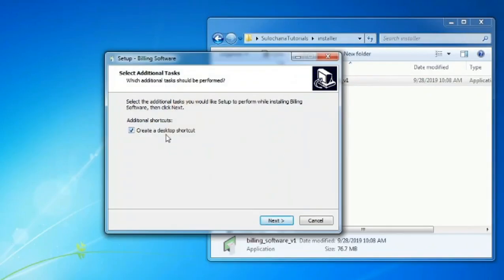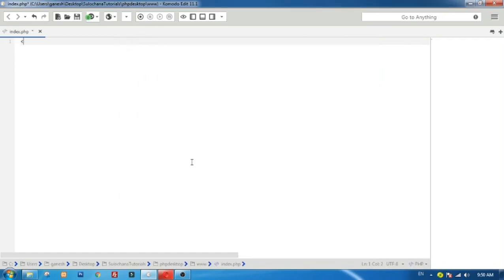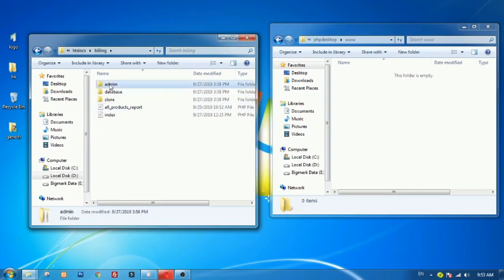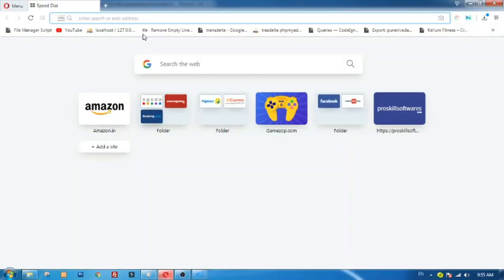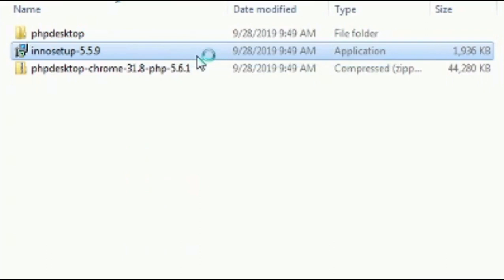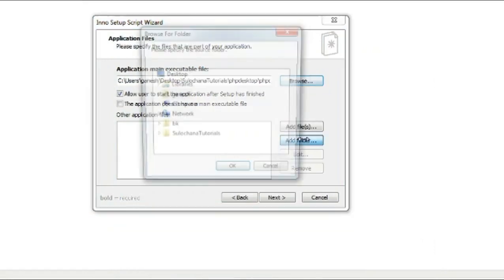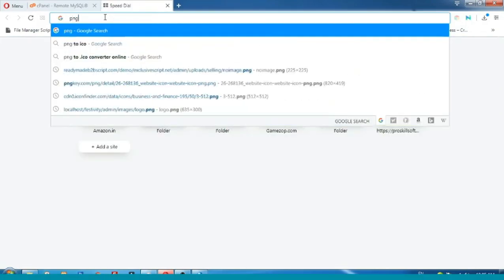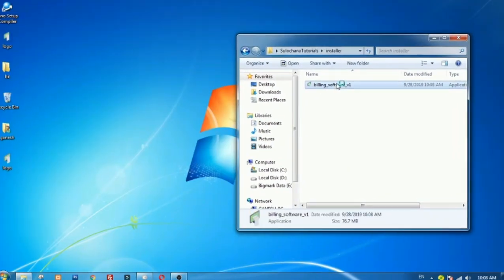PHP Desktop: Make Windows application Using HTML, JavaScript, PHP and MySQL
Step by Step tutorial to Convert Web Application to Windows Application

PHP Desktop is an open source project founded by Czarek Tomczak in 2012 to provide a way for developing native desktop GUI applications using web technologies such as PHP, HTML5, JavaScript and SQLite. Think of it as Electron for PHP. It is a convienient tool for converting PHP web apps and PHP CLI tools to desktop applications with little effort. The development workflow you are used to while creating web applications remains the same, there is no new framework / API to learn. The process of turning an existing website into a desktop application is basically a matter of copying it to the "phpdesktop/www/" directory.

In a certain sense phpdesktop acts as a PHP to EXE compiler. It embeds a web browser, a multi-threaded web server and a PHP interpreter. All embedded into a single application, a portable folder that you can easily distribute to end users by packing it to zip archive or by making an installer for your application. The web server embedded is a custom edition of Mongoose, a web server used by NASA on International Space Station. Supported browsers are Internet Explorer and Google Chrome via open source Chromium. The package with Chrome embedded has no external dependencies, everything is included in phpdesktop binaries and works out of the box on a user's computer.

All popular PHP frameworks are supported, see the PHP frameworks support wiki page for example configurations for CakePHP, CodeIgniter, Laravel, Symfony, Yii and Zend Framework. You can create a standalone executable for distribution with the help of the Inno Setup installer. PHP sources can be protected with the many of the available PHP encoders. PHP Desktop is released under non-restrictive license, thus it is free for commercial use.

It is one of the top goals for PHP Desktop to be stable, to work reliably. PHP Desktop does not suffer from memory leaks. PHP by design was never intended for running long hours/days, as desktop applications usually do. This is not a concern when using PHP Desktop, as it is running an internal web server and serving pages through CGI. So when PHP script execution ends, PHP-CGI process is killed and all memory is always freed.

PHP Desktop Application with Installer Tutorial - YouTube

PHP Desktop Application with Database - YouTube

Portable MySql and PHP Desktop Applications With ...

php desktop application - YouTube

How to make desktop application(.exe) in PHP - YouTube

PHP Desktop App Installation of PHP Desktop Chrome

PHP desktop Application with SQLite database

PHP Desktop Application [URDU / HINDI] - YouTube

desktop application with laravel - YouTube

PHP Desktop App How to make CRUD in SQLite database

php desktop laravel

php desktop codeigniter

how to use php desktop-chrome

php desktop chrome tutorial

php desktop chrome github

php desktop chrome setting

php desktop chrome 57.0 download